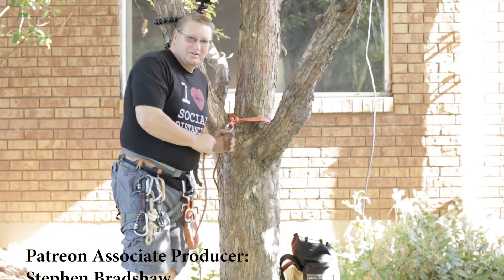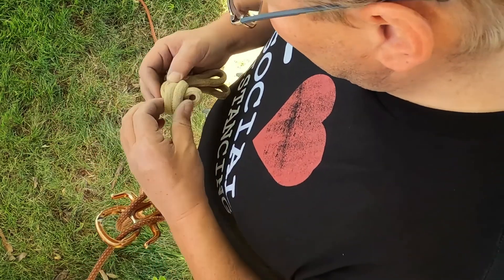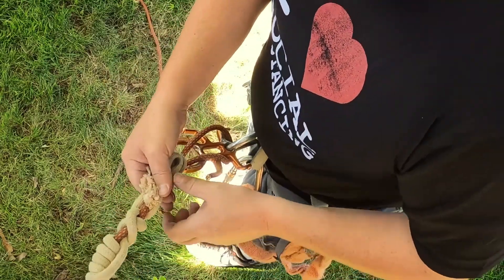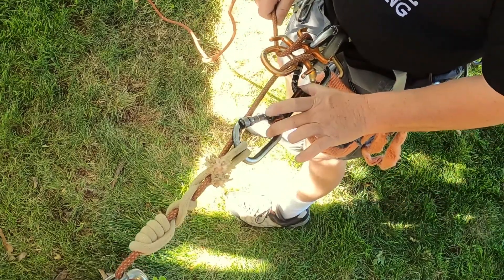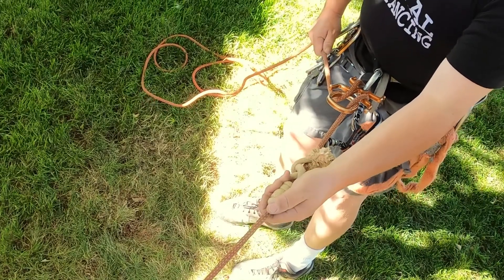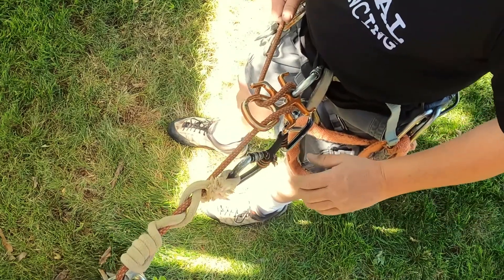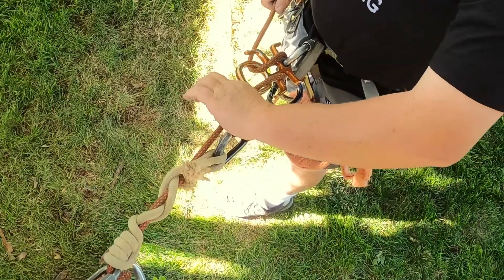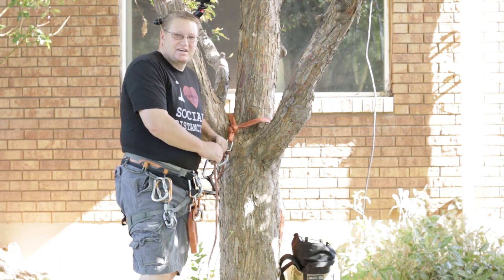Using A VT Prussik Back Up For Rappelling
Rappelling is a nerve wracking endeavor when starting out in Canyoneering. Your putting your life out there over the edge of a cliff and your trusting it to a thin rope and a strapping of webbing around your waist. On top of that, you have to hold onto a rope and not let go of it or you plummet to your death. There are many ways out there that you can tie up a back up system for you so in the event that you are unable, or unwilling to hold onto that rope you won't plummet to your death. The VT prussik is one of those methods that in my humble opinion, I believe is superior to many of the other methods out there such as autoblock and regular prussiks. I think this system is easy to use and setup and it is a load releasing hitch so it is easy to undo once it gets weighted.